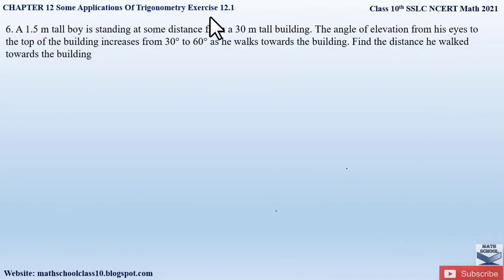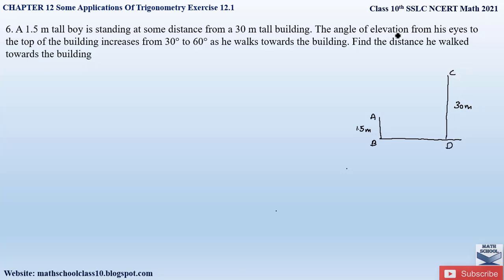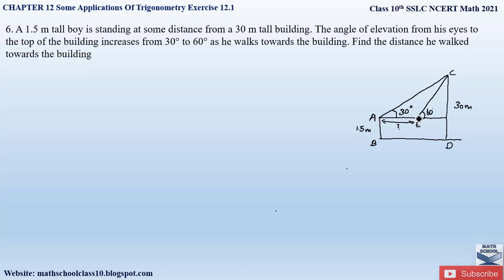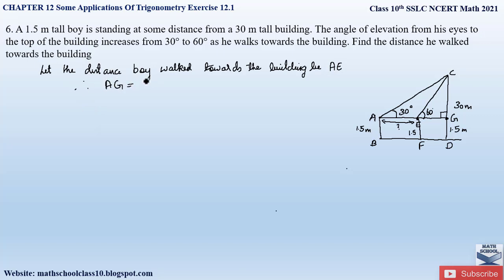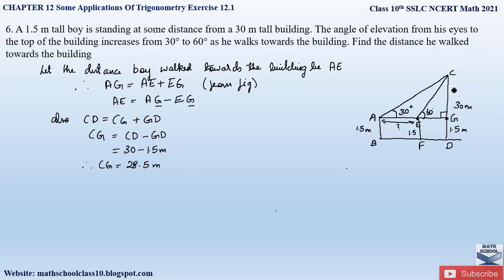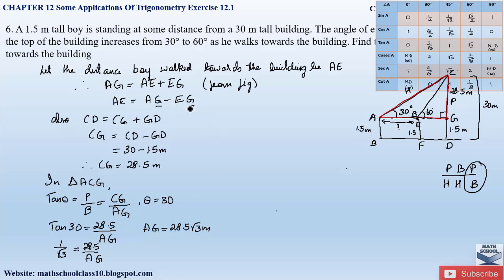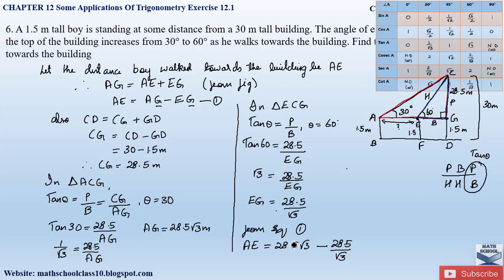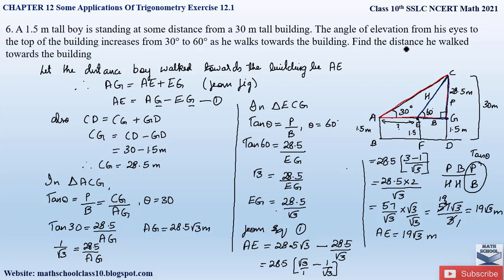Question 6 Ex 12.1 Chapter 12| Trigonometry class 10 | Karnataka Board NCERT 2021 Math#10classmath